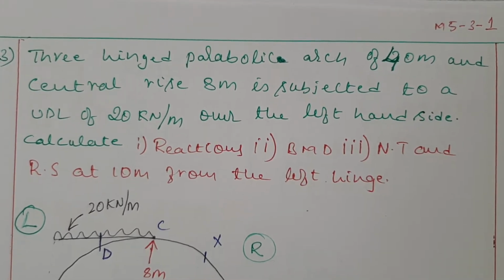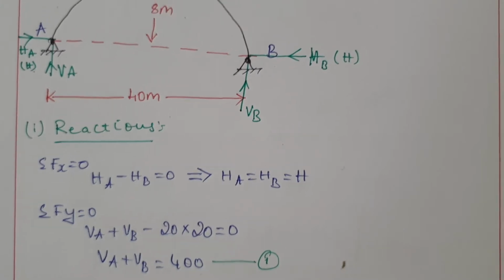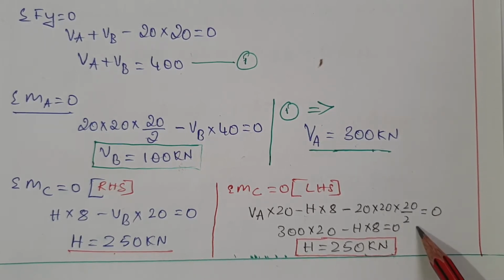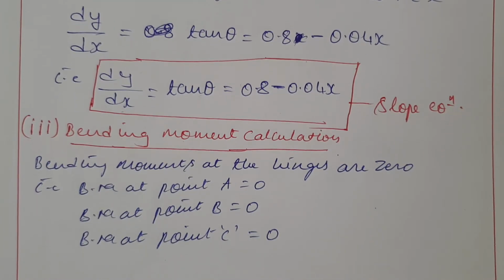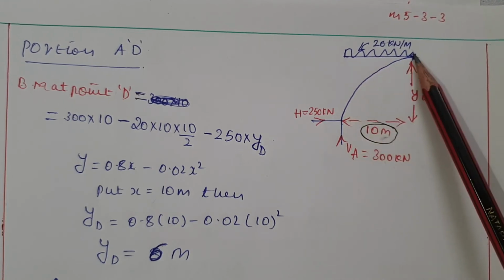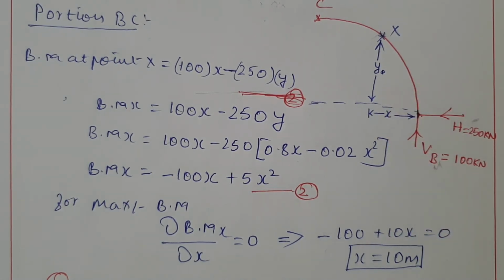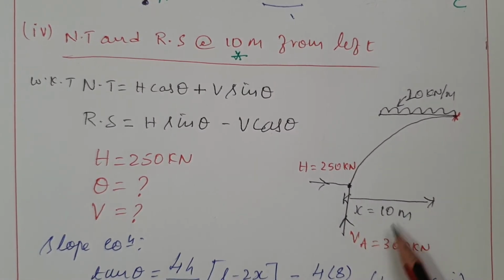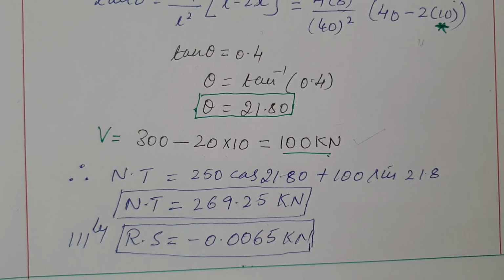4#problem3 arches module5 analysis of determinate structures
Arches with udl